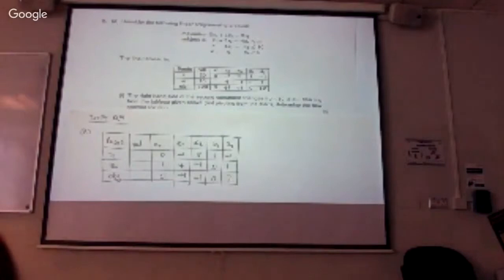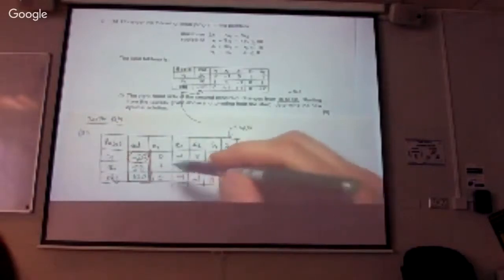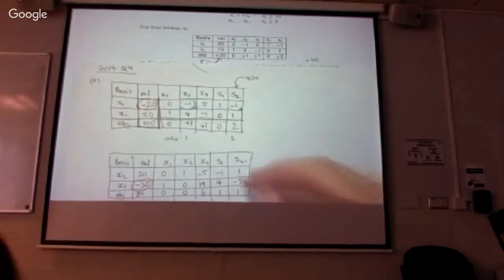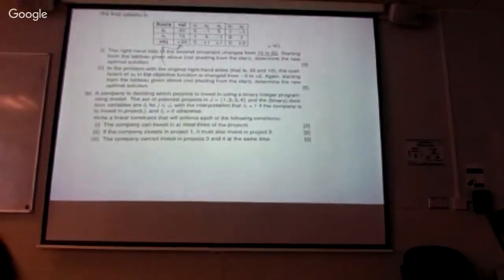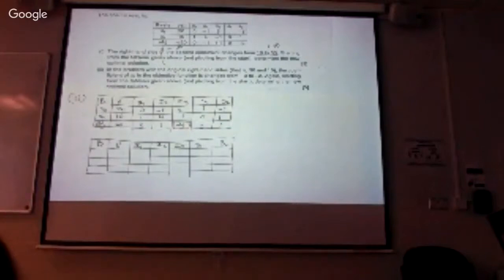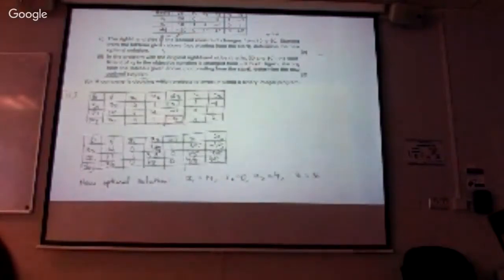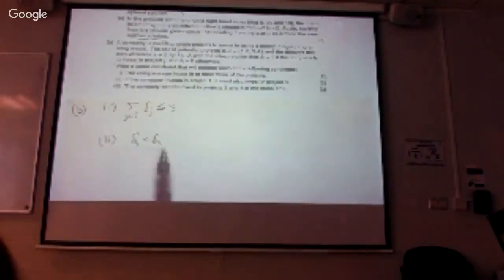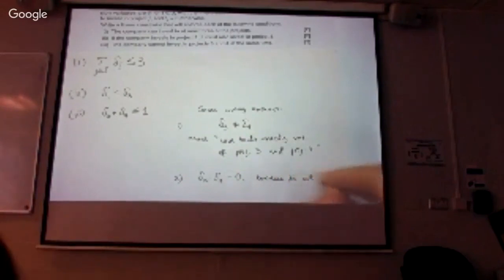ORFM 2017 Q9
This video is about ORFM 2017 Q9